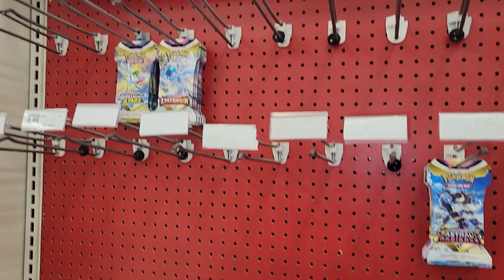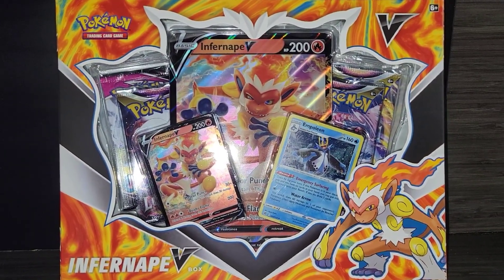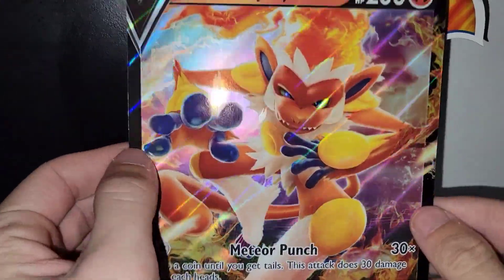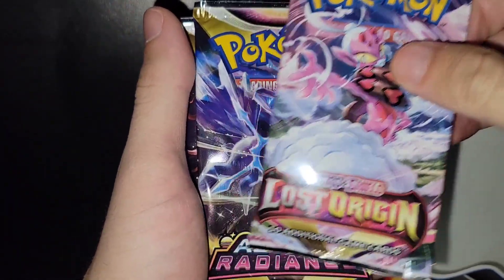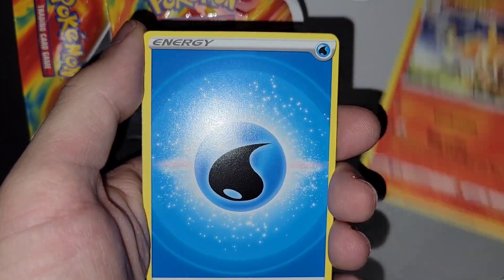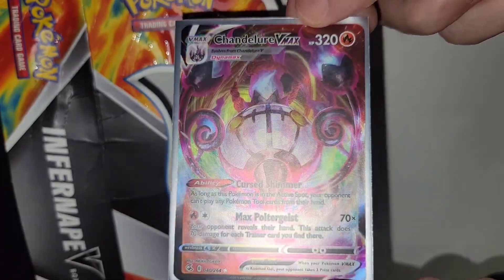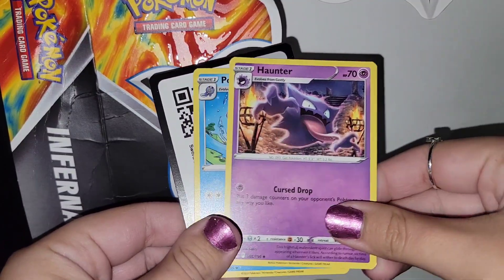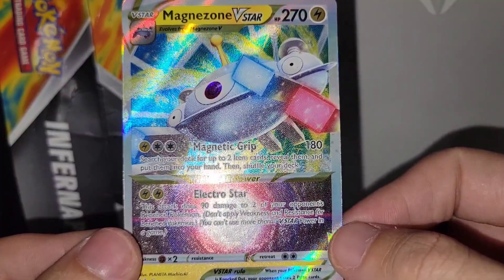Infernape V Box Opening Balck Friday